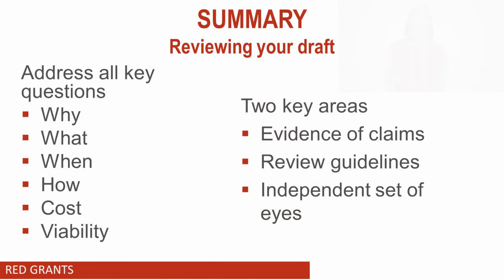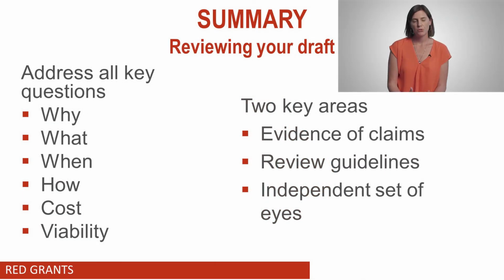12. RED GRANTS